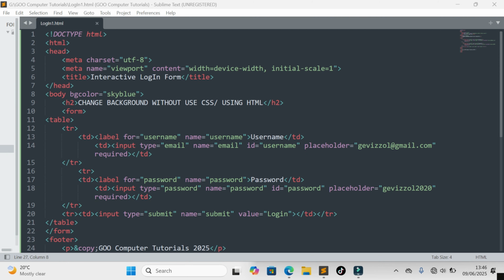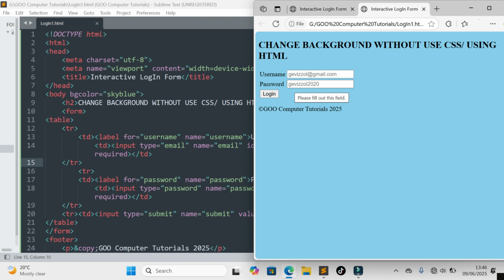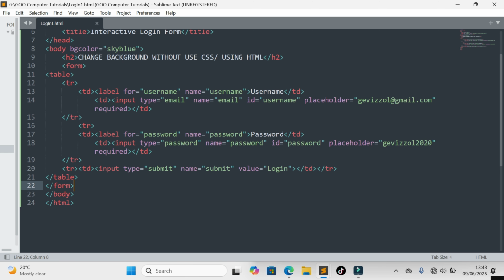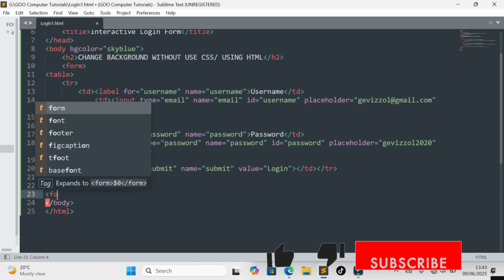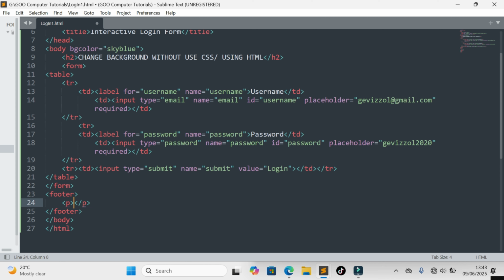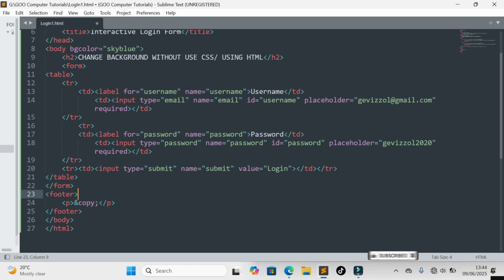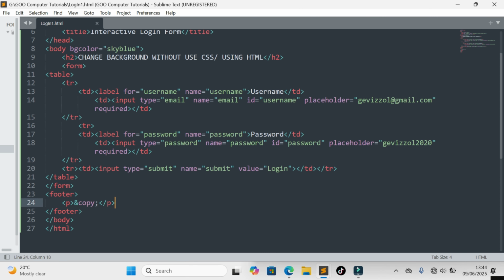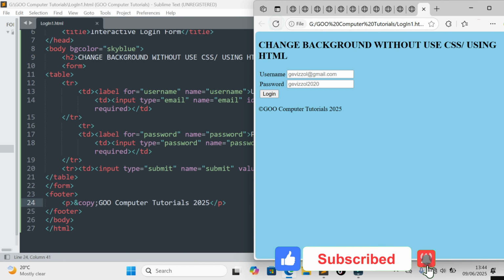How to Add Copyright © to Your Website Footer | HTML & CSS Tutorial for Beginners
Want to make your website look professional and legally protected? In this beginner-friendly tutorial, you'll learn how to create and insert a copyright notice in your website using HTML and CSS. Whether you're building a personal blog, portfolio, or business site, adding a copyright footer is a must!

🔍 In This Video, You Will Learn:

What is a copyright notice and why it's important

How to write copyright text in HTML

Styling the copyright footer using CSS

How to make your copyright auto-update with the current year

Tips to keep your website footer clean and professional

Web designers building their first website

Developers who want to improve footer design